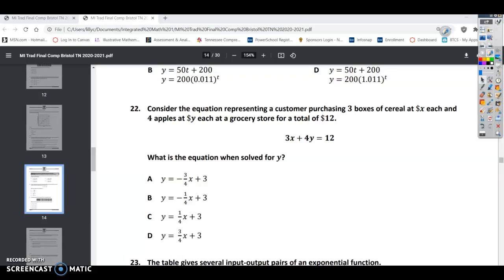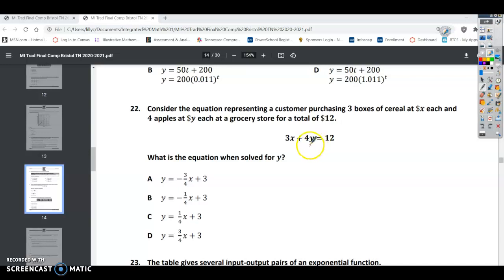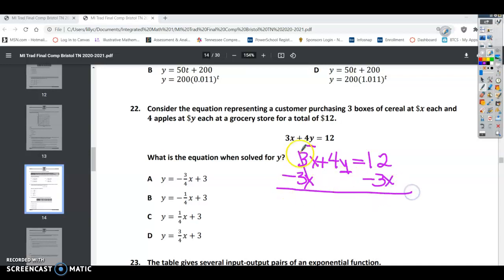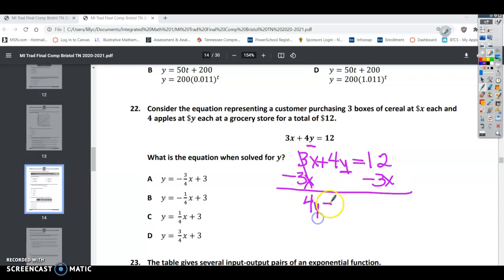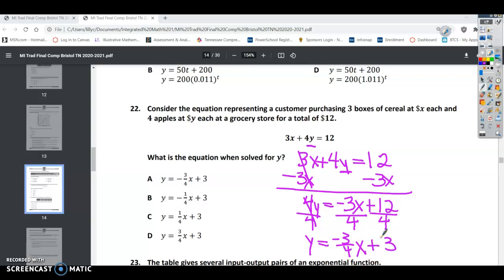M1 Tran Final Com (Benchmark)_#22